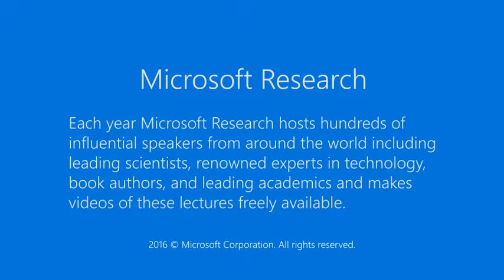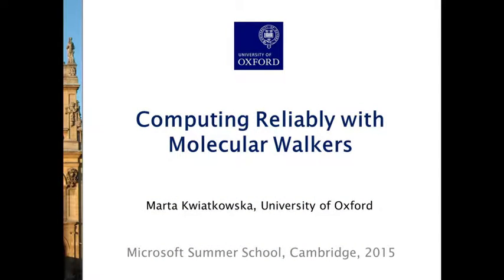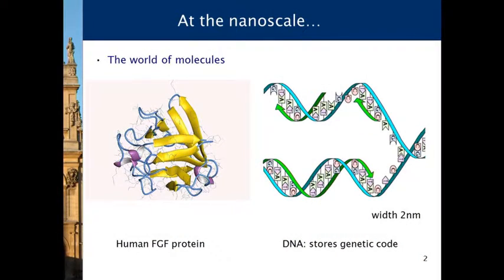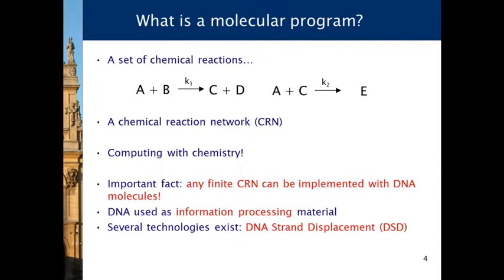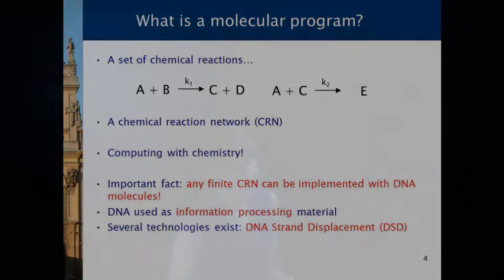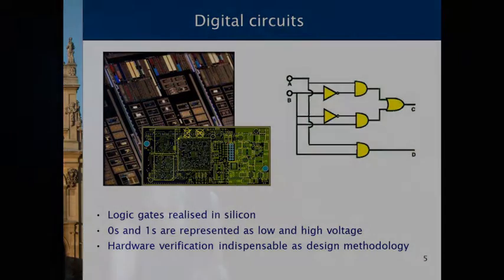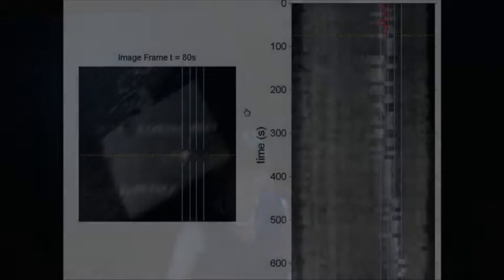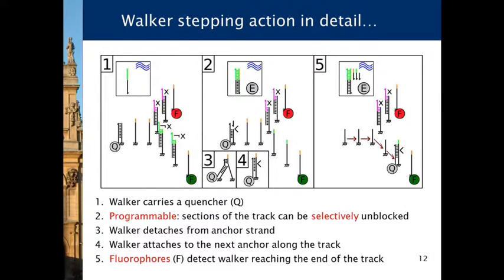Computing Reliably with Molecular Walkers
DNA computing is emerging as a versatile technology that promises a vast range of applications, including biosensing, drug delivery and synthetic biology. DNA logic circuits can be achieved in solution using strand displacement reactions, or by decision-making molecular robots-so called 'walkers'-that traverse tracks placed on DNA 'origami' tiles.   Similarly to conventional silicon technologies, ensuring fault-free DNA circuit designs is challenging, with the difficulty compounded by the inherent unreliability of the DNA technology and lack of scientific understanding. This lecture will give an overview of computational models that capture DNA walker computation and demonstrate the role of quantitative verification and synthesis in ensuring the reliability of such systems. Future research challenges will also be discussed.